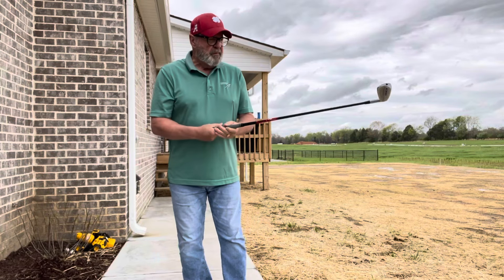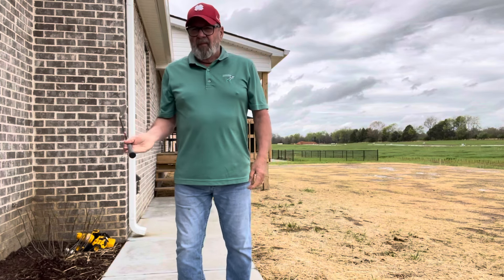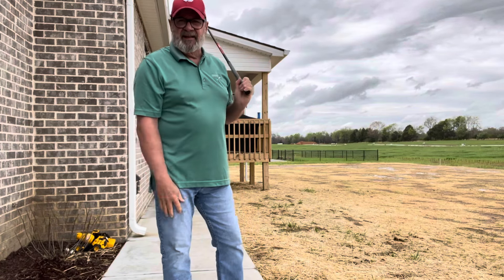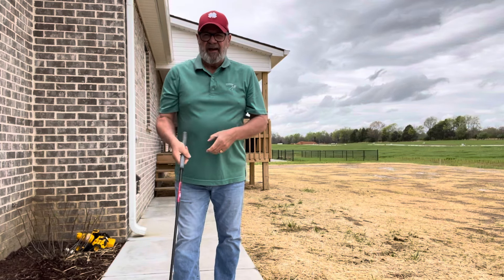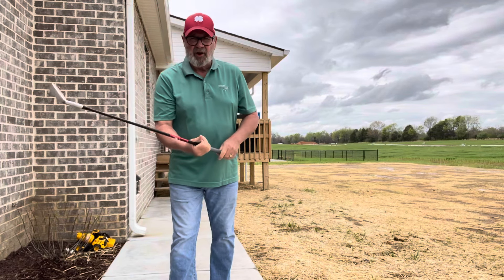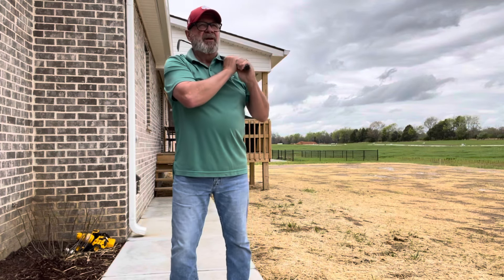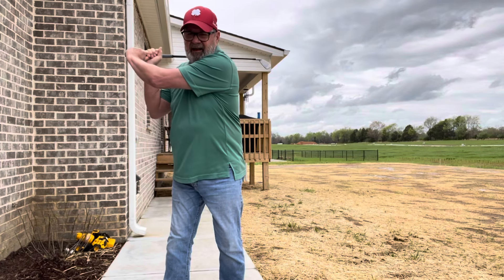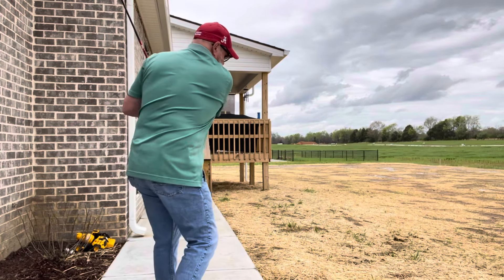Coming Over The Top?